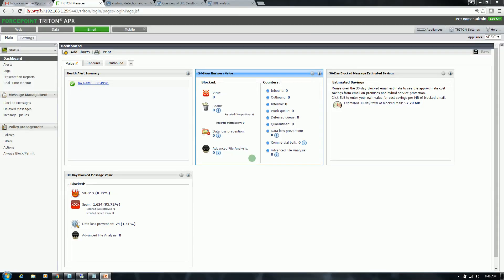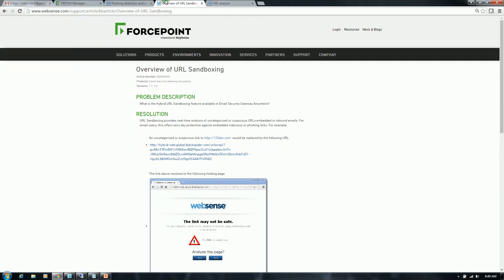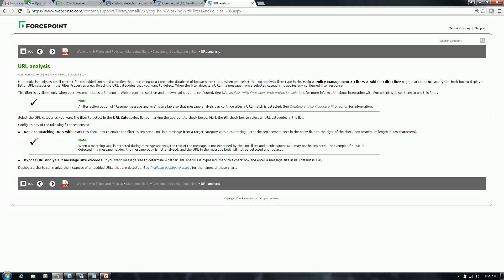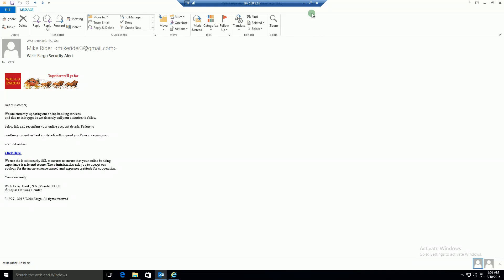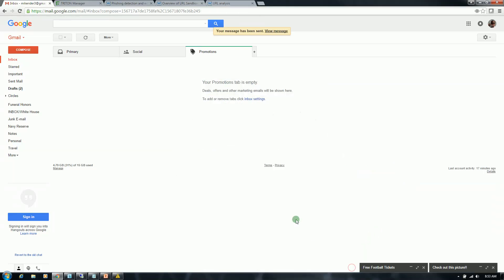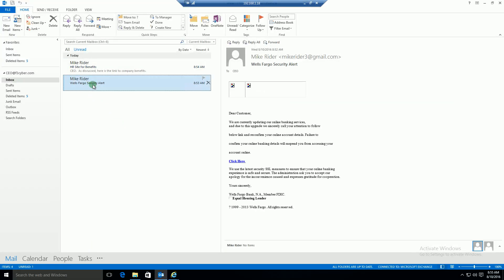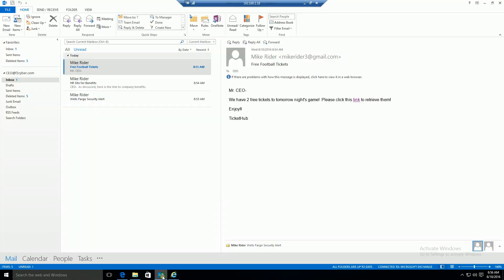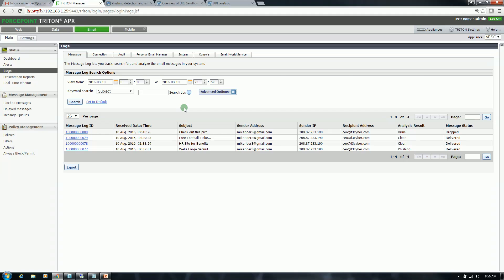FORCEPOINT AP-EMAIL PHISHING DETECTION & EDUCATION, URL SANDBOXING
Video demonstrates Forcepoint's AP-EMAIL Phishing Detection & Education, URL Sandboxing and URL Analysis capabilities.